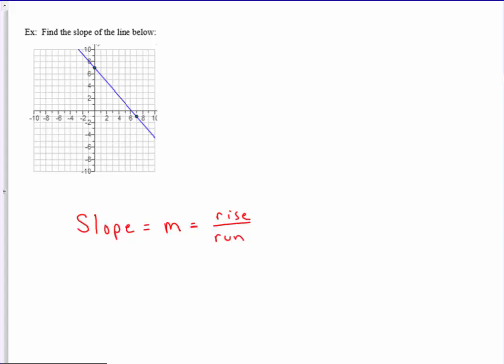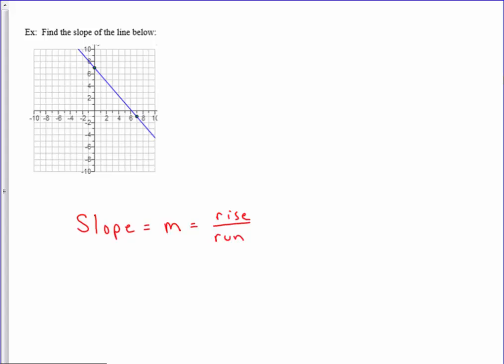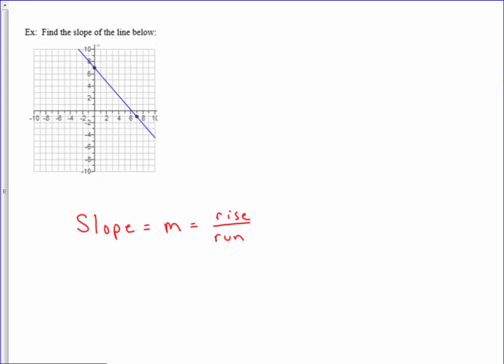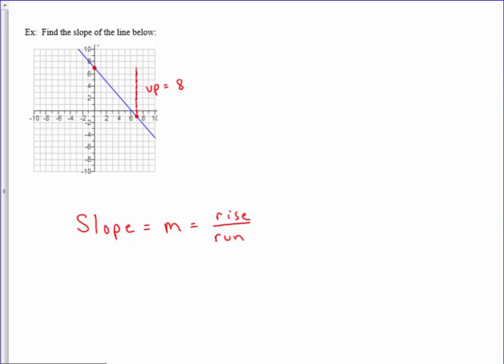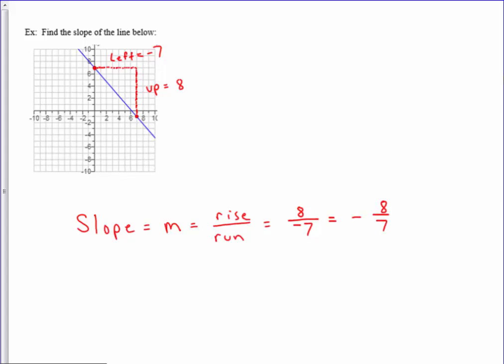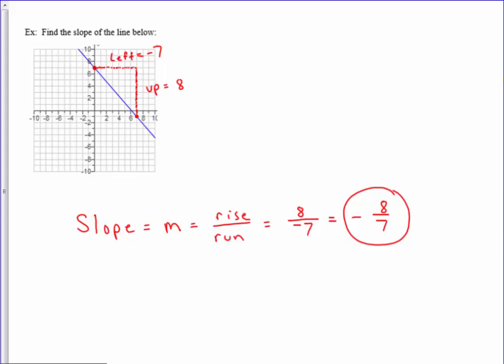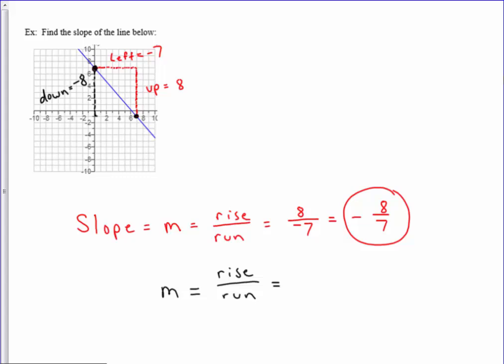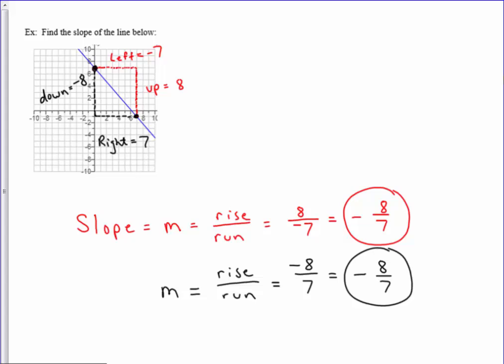Math 1314 - 1.3 Pg. 26 - Ex 1